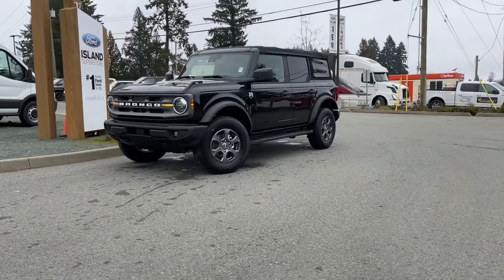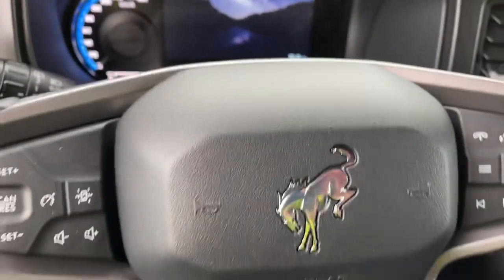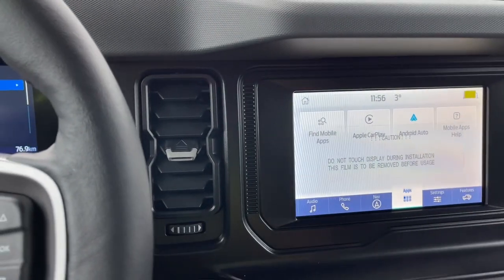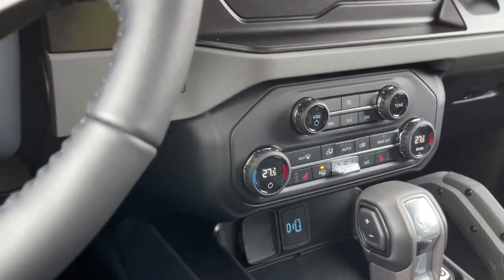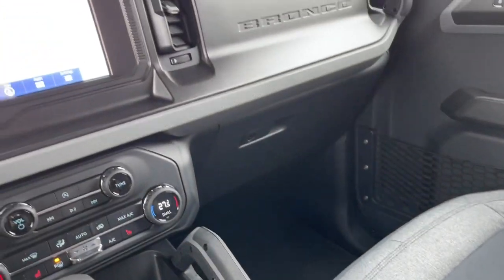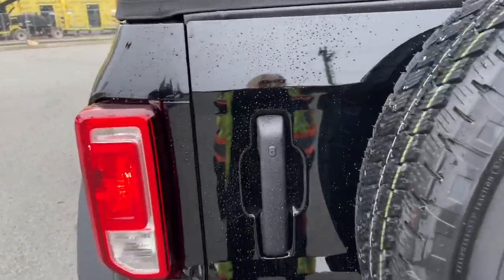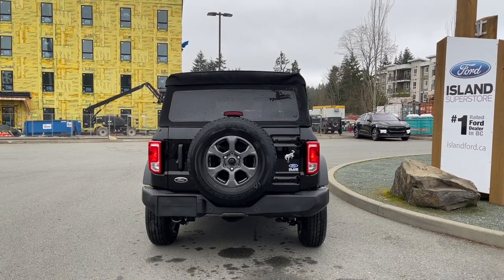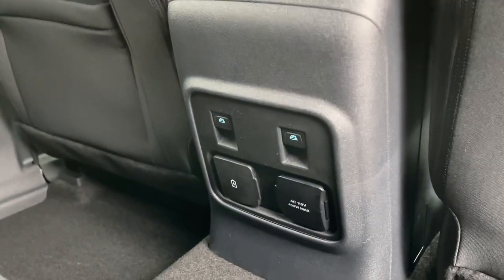2021 Ford Bronco Big Bend + Soft Top, NAV, Terrain Management Review | Island Ford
Come down today to check out this 2021 Ford Bronco Big Bend! Be one of the first to own the all new 2021 Bronco. Bold and Fun to drive with a Shadow Black exterior with Grey/ Black cloth seats with seating for 5 and Black Onyx interior.  Standard features include removable doors, Fender Tie Down Hooks, Ford heavy duty modular Front bumper, Front and Rear Tow Hooks, Four-Wheel Disc Brakes with Anti-Lock Brake System (ABS) and Electronic Stability Control, 4x4 with Part Time Selectable Engagement and 12 LCD Capacitive Touchscreen with Swipe Capability, 360-Degree Camera, Forward Sensing System, Information on Demand Panel (included in SYNC® 4 with Enhanced Voice Recognition).
 The 10 speed automatic transmission is paired with a 2.3L Ecoboost engine. The Cloth Soft Top  makes your Bronco look Sporty. Follow your free spirit, not the road with Terrain Management System with 5 Selectable GOAT (Goes Over Any Terrain) Modes. Get in and get away using your Remote Keyless Access with Push-Button Start. Your Vehicle is equipped with FordPass Connect which allows you to utilize the  Ford Pass app to securely lock and unlock your vehicle as well as other features from the app. Additionally it provides connectivity to WIFi Hotspot for up to 10 devices (Data charges apply, see dealer for details).

BC's Best Payment Sales event ends March 31, 2022. 96 month finance term at 3.99% interest rate, on approved credit. Payments are bi-weekly or every 2 weeks. Payment includes the following Ford accessories; (box liner, wheel well liners, Ford mobile charger (if applicable)), front and rear splash guards, vent shades, wheel locks and rubber floor mats. Payment includes $699 documentation fee, $299 key & remote exchange program, $100 air recovery fee, $25 tire levy and the $67.75 PPSA fee. Stock# 21538, $379.41 bi-weekly payment, cash price of the vehicle is $70,450.00, finance charges are $11,399.49. Due at signing, equivalent trade equity or if applicable federal zero-emission vehicles incentive (iZEV), and clean energy vehicles for BC incentive (CEV for BC) is $3,000.00. Total cost including finance charges is $78,917.24, if loan is not paid off early or the vehicle is traded in otherwise total cost would be less. Plus PST and GST. and tc.canada.ca for more details on Federal and BC EV incentive programs.

We are BCs #1 Rated Ford Dealer, let us show why by earning the opportunity to do business with you. If you have no credit, bad credit or rebuilding your credit let our finance specialists help you purchase the perfect vehicle. If you're from the mainland, we'll cover your BC Ferries fare with the purchase of a vehicle.    Vehicle pricing is net of all available and applicable Ford Motor Company of Canada discounts, which include delivery allowance, non-stackable cash purchase assistance and all other types of loyalty or cash alternative offers. If applicable, the vehicle price will reflect our most popular accessories installed on the vehicle, Island Package accessories bundles range from $95 to $2,595 depending on model. Vehicle may not qualify for subvented APR financing because of the applied cash discounts. Price is plus $699 Documentation Fee, $299 Key & Remote Exchange voluntary program and is subject to additional government levies, PPSA fees and applicable taxes.  Prices, product specifications and other information shown on this site are for information purposes only, are subject to change at any time without obligation, and may not be completely up to date or accurate. While we do try to ensure the accuracy of our inventory listings, it is possible that it is inaccurate due to human error. Dealer # 40142.